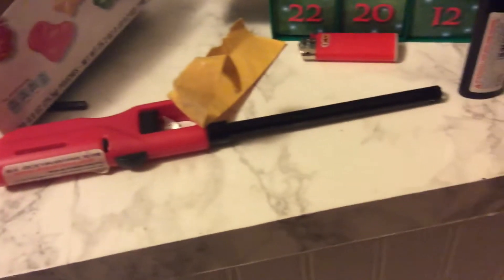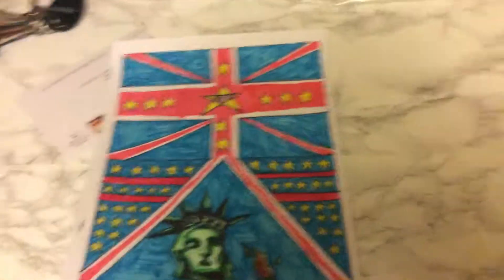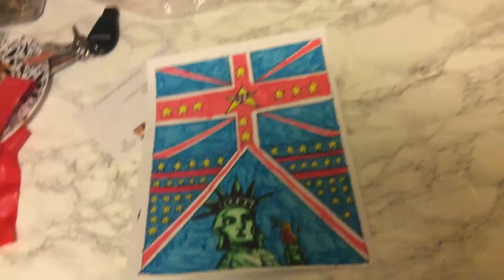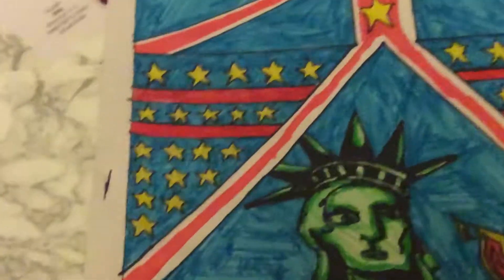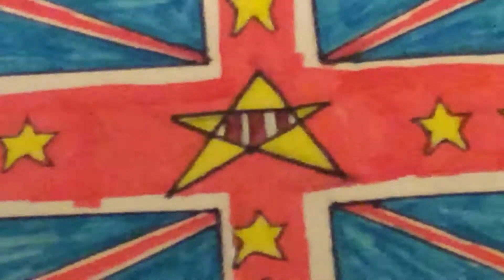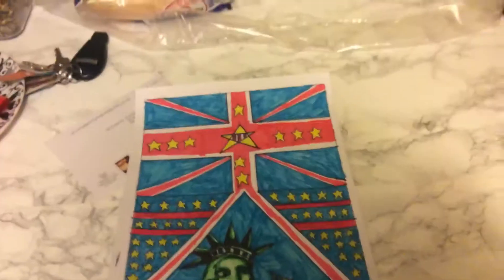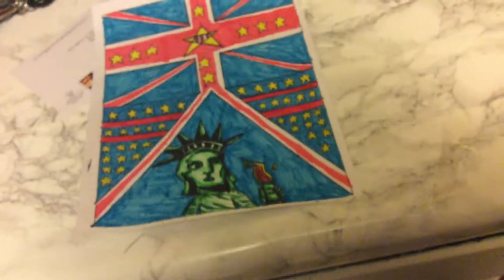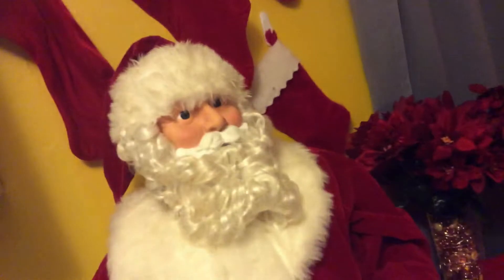I Made a Flag for School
Merry Christmas! Merry Chrismas as I call it, since I love 360Chrism’s speedrun works on Mario 64!